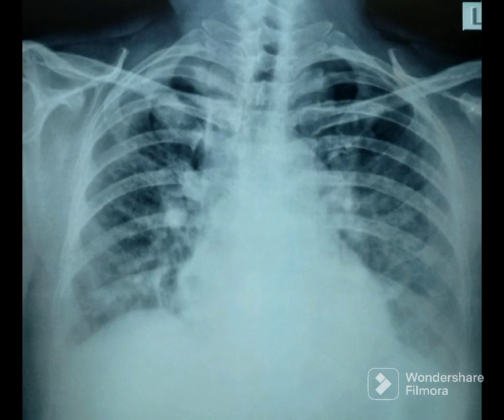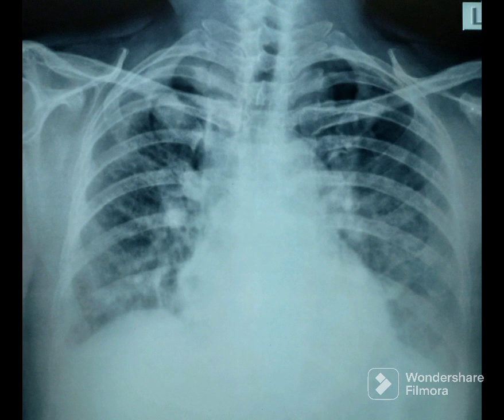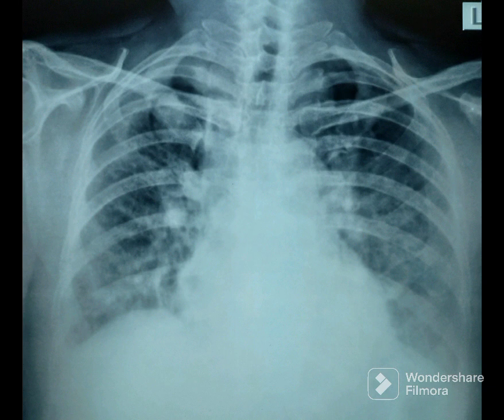Chest X Ray Practice 9 (difficult)